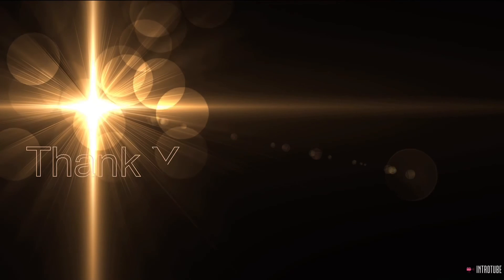This world...👎🏽 not my Home. Im just passing through? What about you?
BE PREPARED TO MEET YESHUA